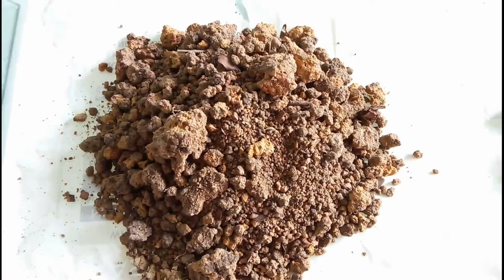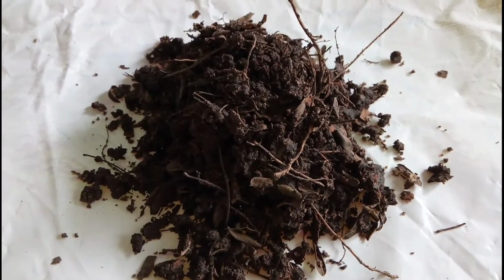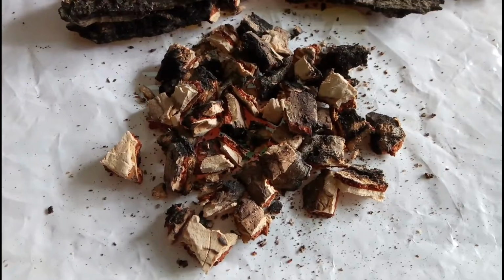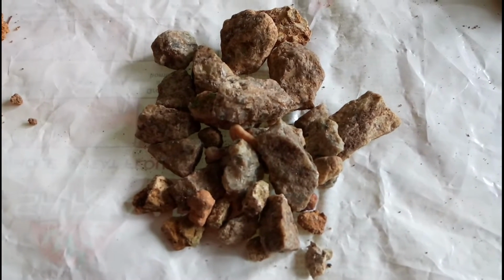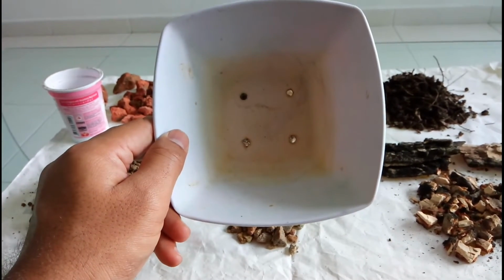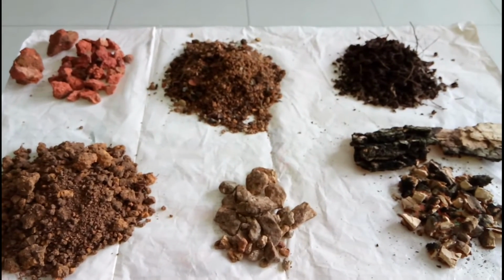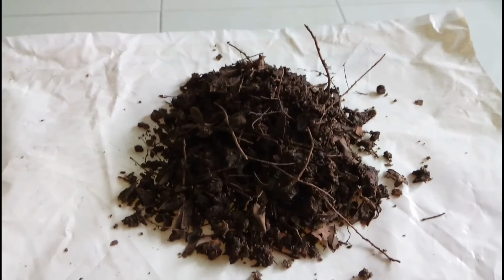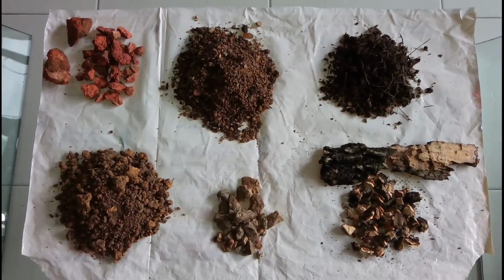Bonsai - Making the soil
Learn how to create bonsai soil for planting bonsai plant/tree.
Learn what materials to chose and why for making the bonsai soil.